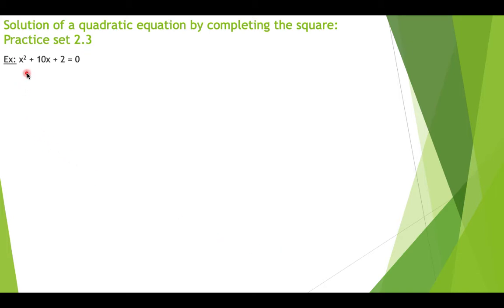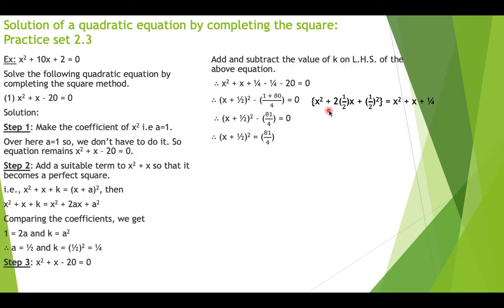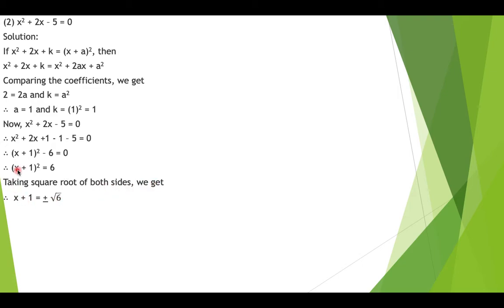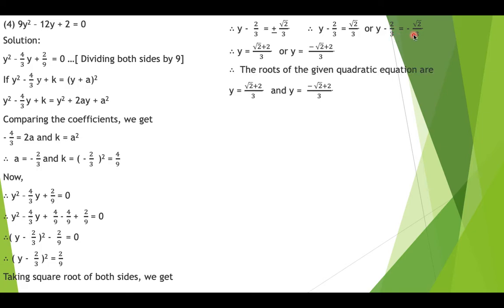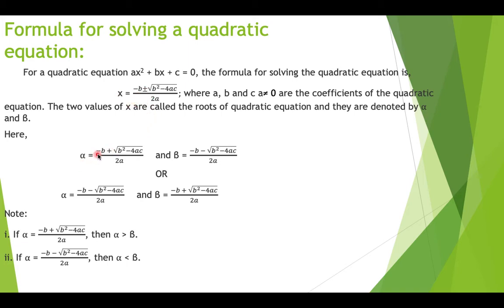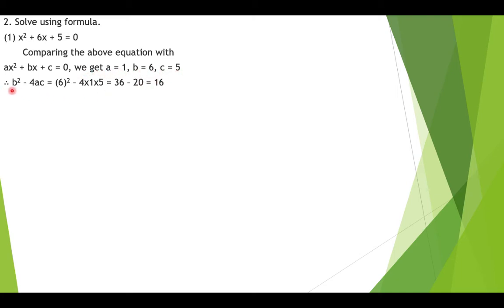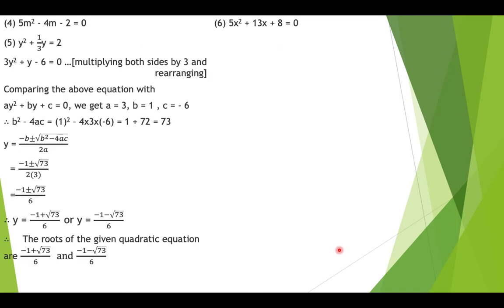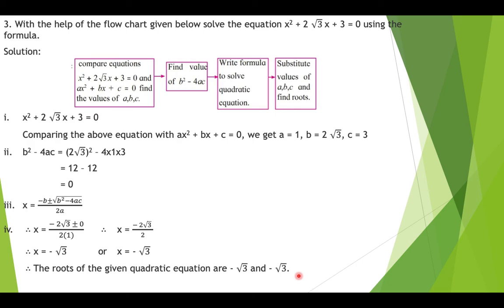Quadratic Equations STD 10 Maharashtra state board practice set 2.3 and 2.4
Quadratic equations Maths 1 chapter 2